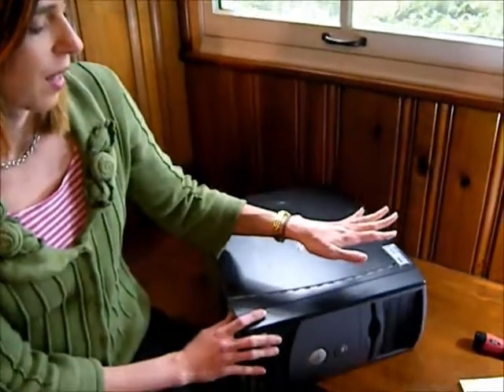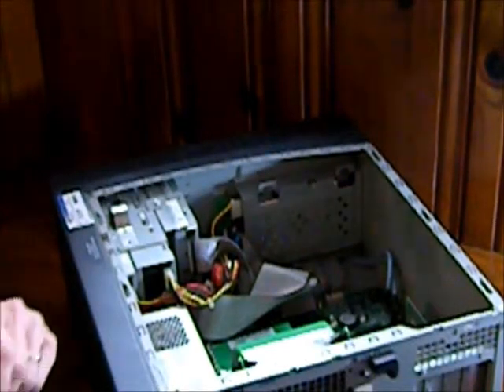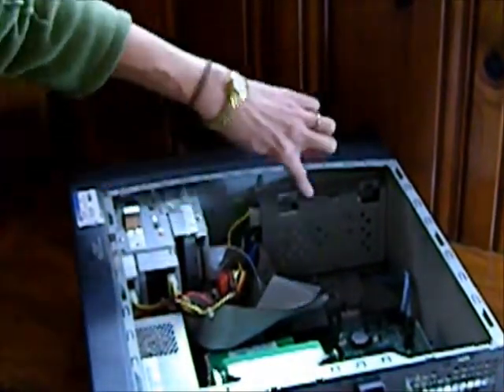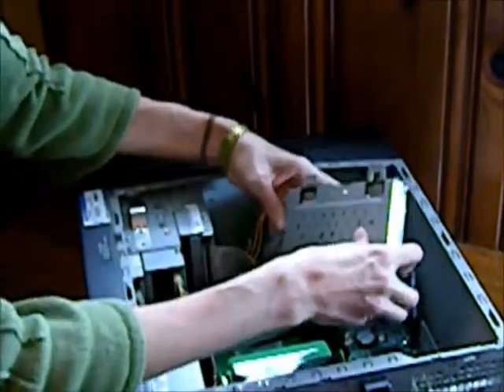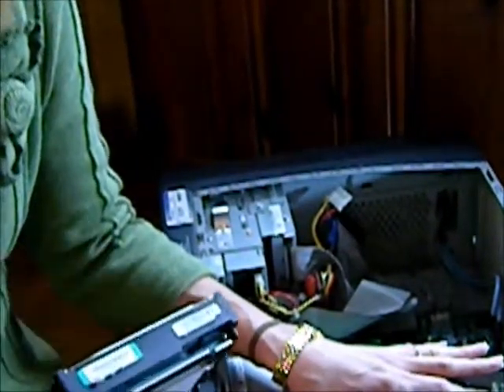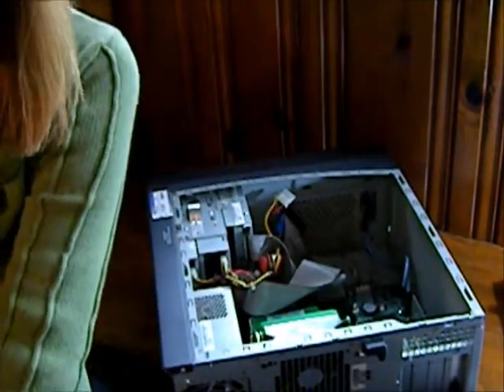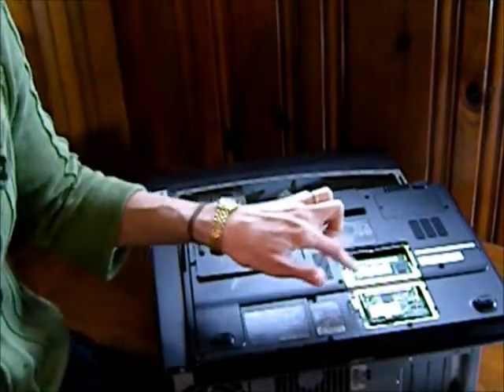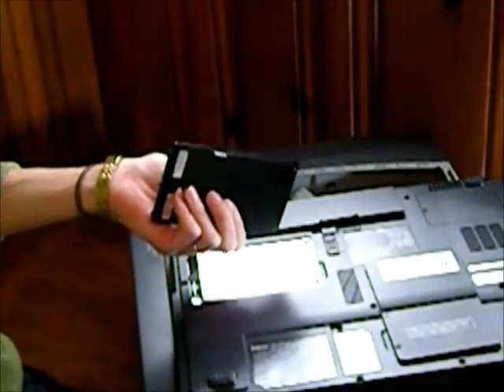How to Remove a Hard Drive Video.wmv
How to Remove a computer hard drive from a laptop or desktop, even if you've never seen a hard drive before.